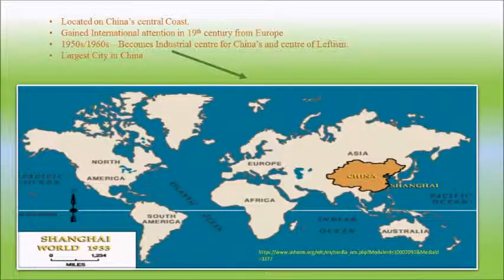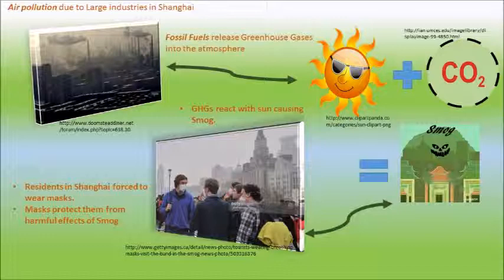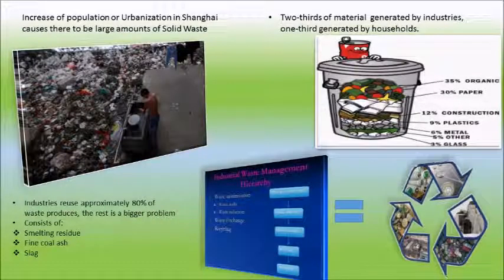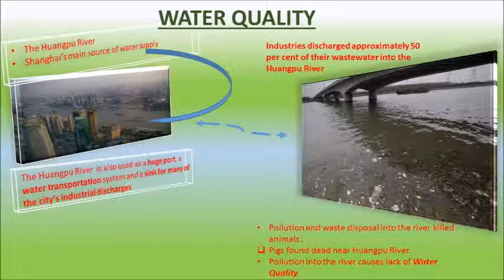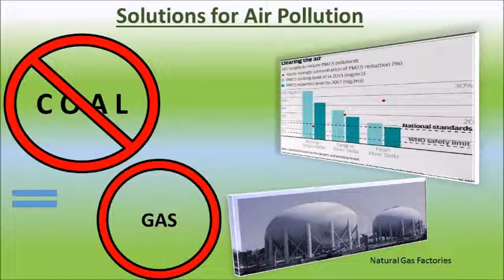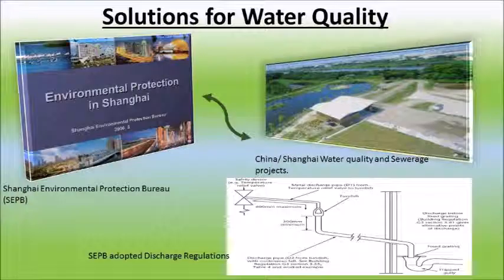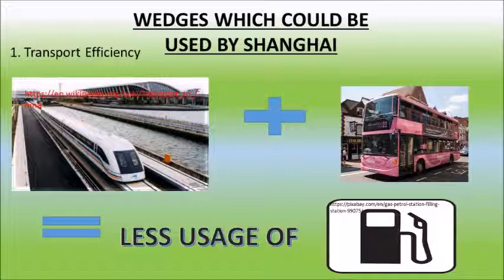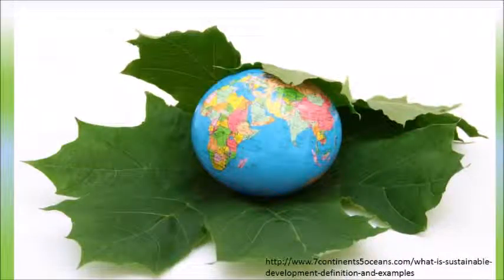Qarbon Qampus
TITLE:  Conversion of Shanghai to a sustainably developed Country
Directed by: Sinesipho Ngamile
“My Digital Presentation about Shanghai’s transformation to a sustainable city”
This video is an exploration in the transformation of Shanghai into a sustainable society and also trying to reduce the causes as well as the effects which climate change causes. The use of stabilization wedges is mentioned in order to mention how Shanghai can reduce its carbon emissions which cause constant climate change.

Provide Attribution
Creative Commons Credits
Images
Music Credits
Composer: Jason Shaw
Songs: AcousticMeditation2
Share Alike
Provide Attribution